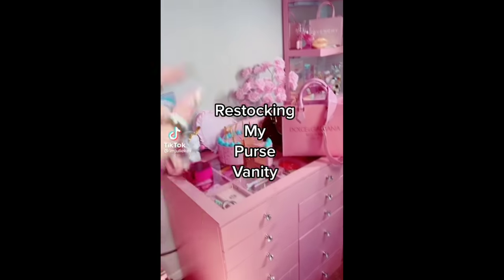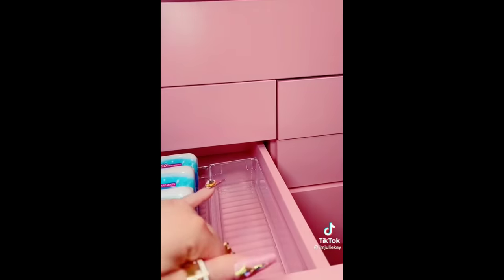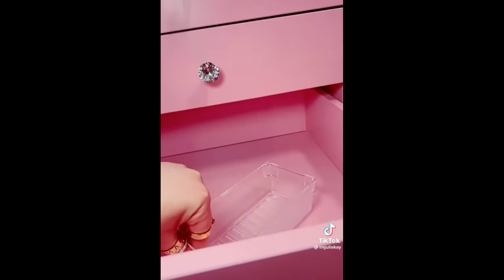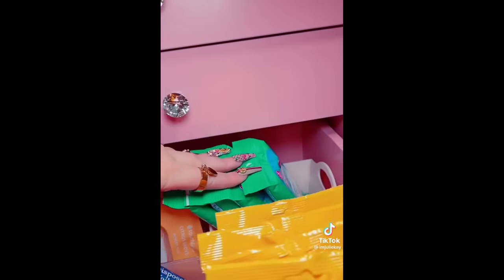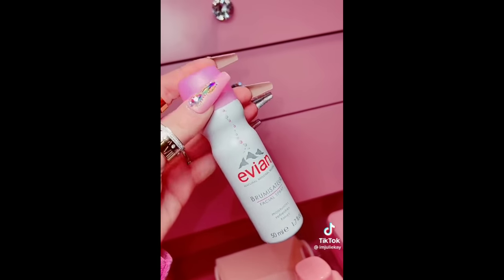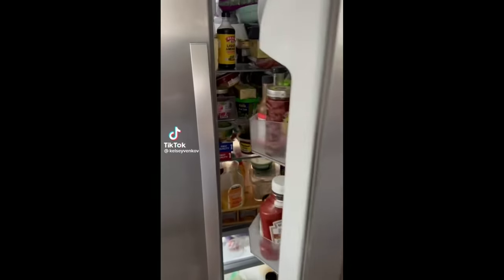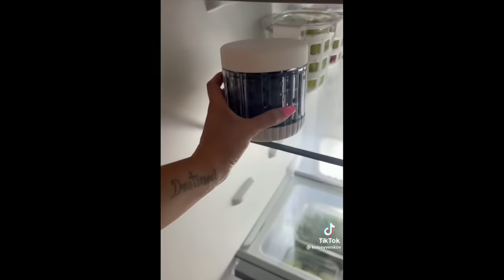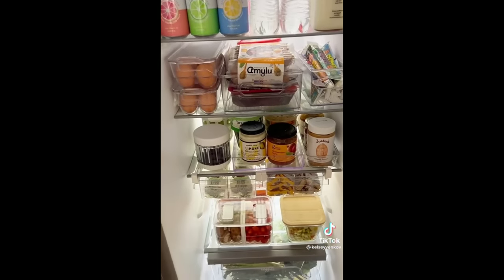Restocking and Organizing TikTok Compilation ✨